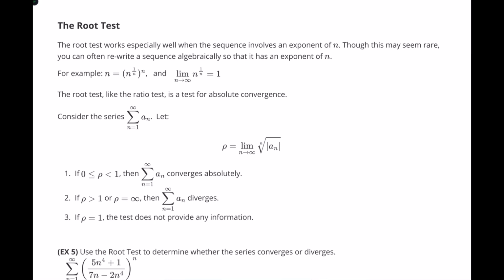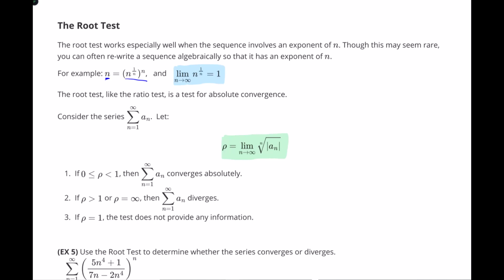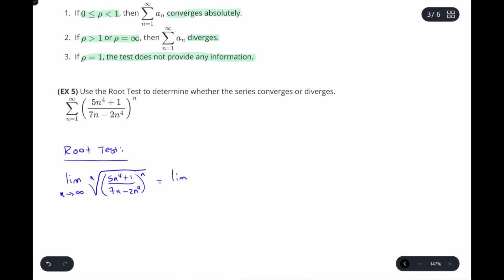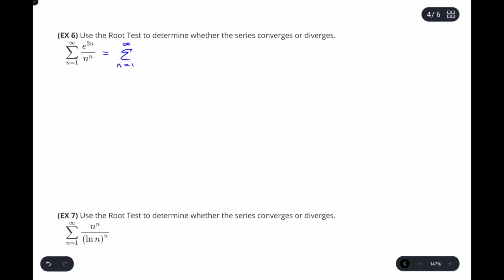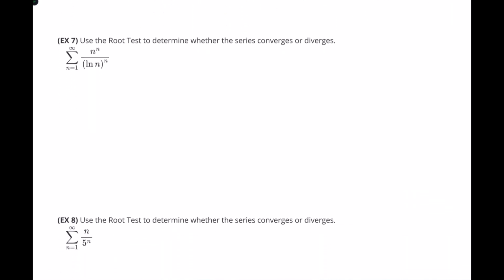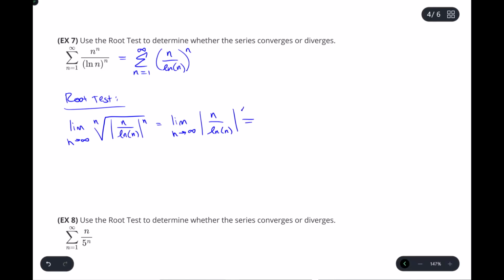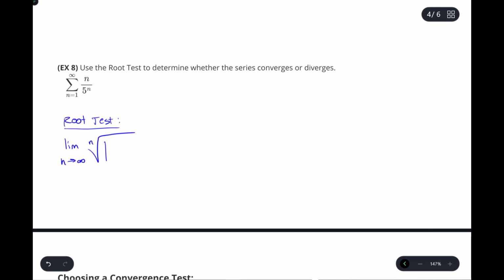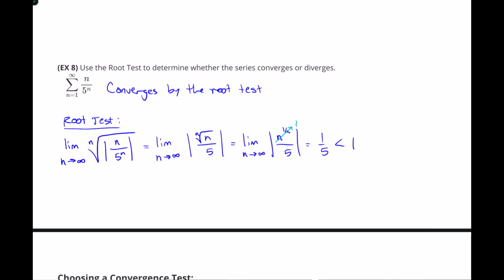mat141 3-6 b video